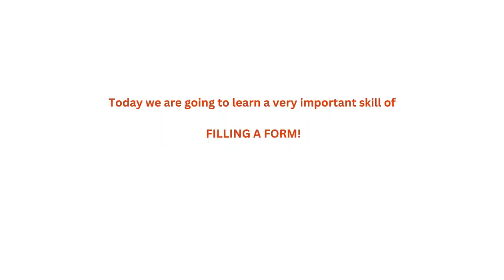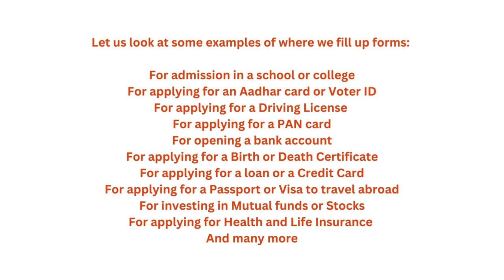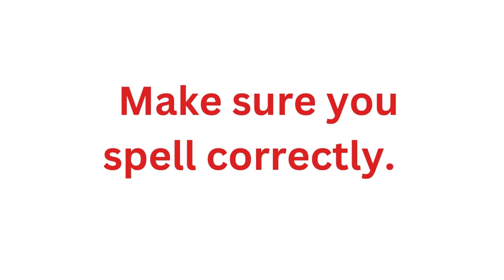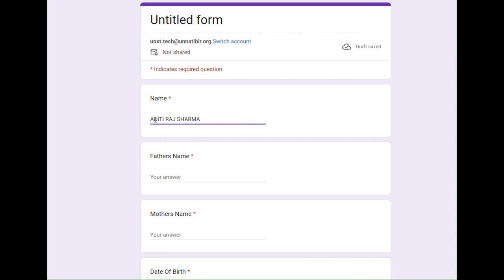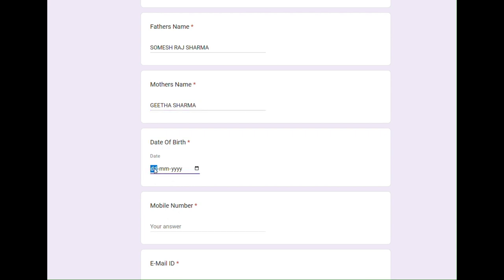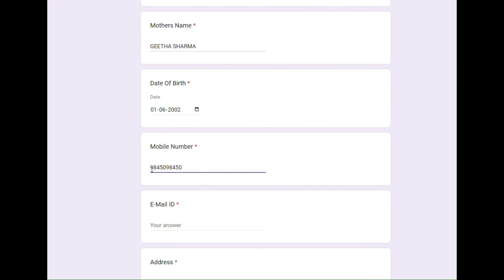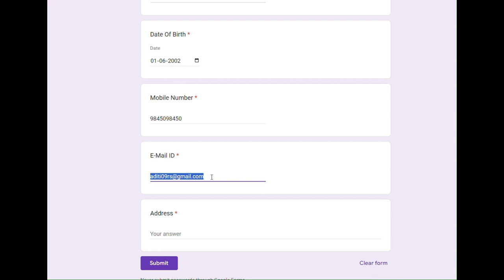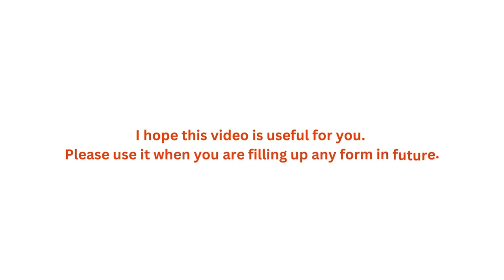How to Fill up a Form.